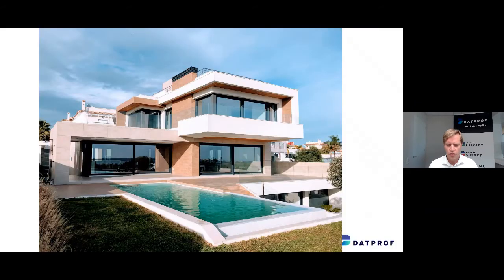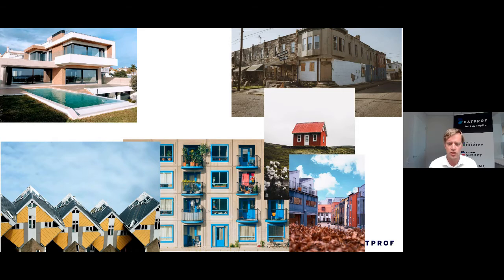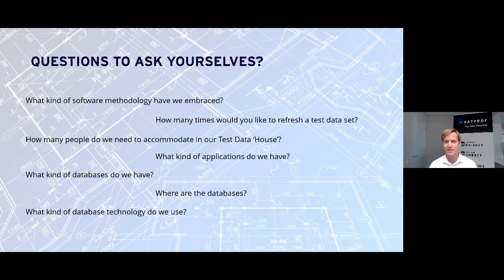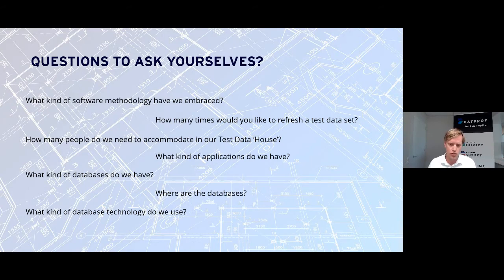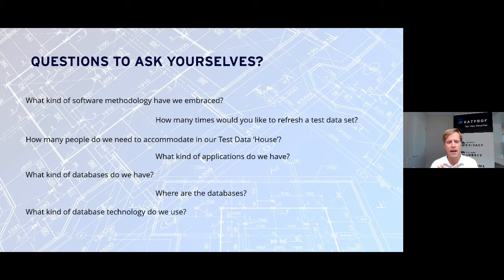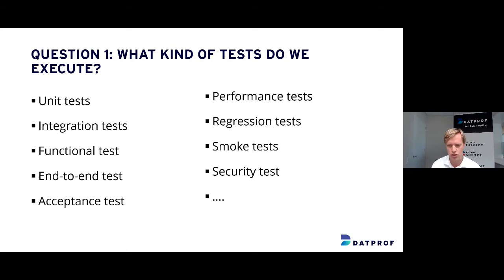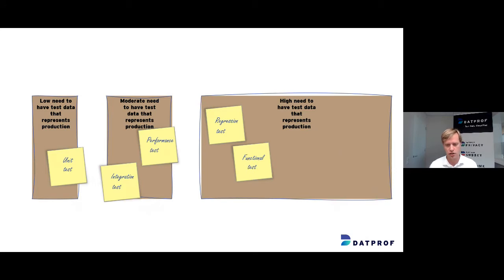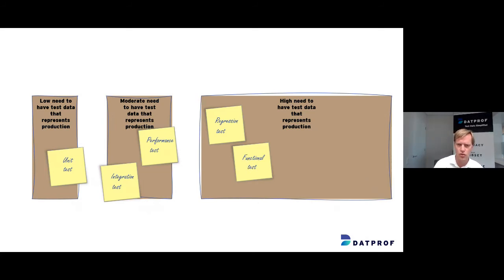Webinar "Test Data Architecture" | DATPROF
How do you create a test data architecture that works for your organization?

We engage with many organizations, from corporates that still develop in a more or less waterfall methodology to corporates that have embraced CI/CD. This will impact the need for test data. This webinar will help in developing a test data architecture that fits the needs of your organization.